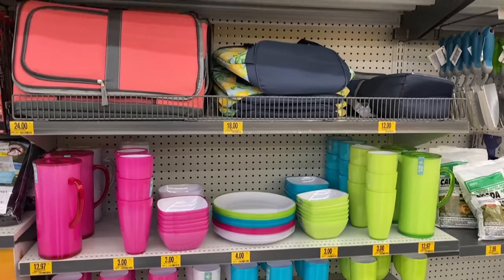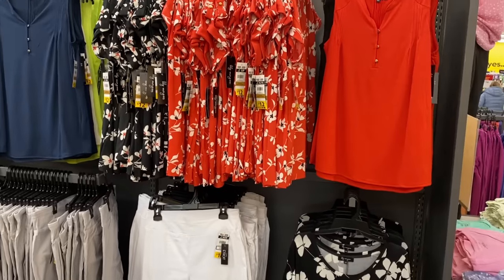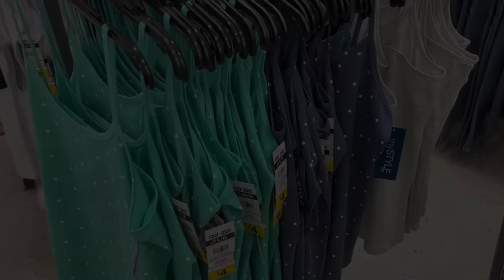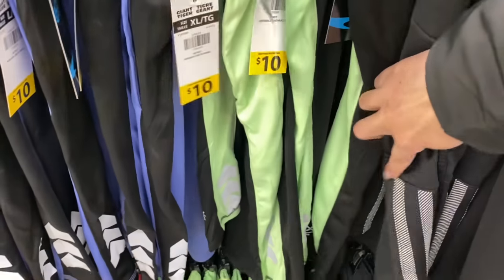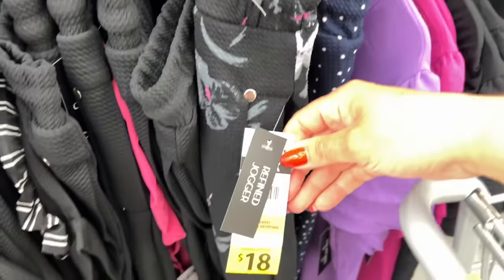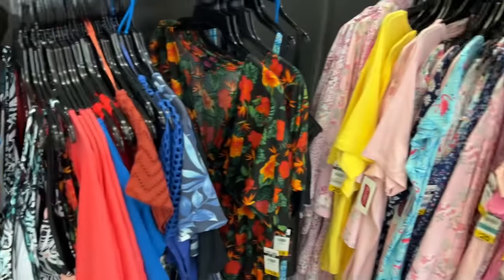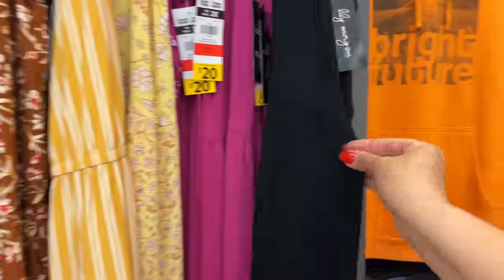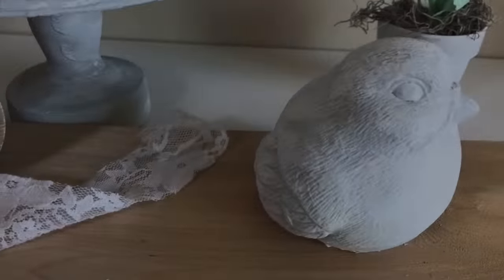NEW Giant Tiger FINDS WILL SELL FAST